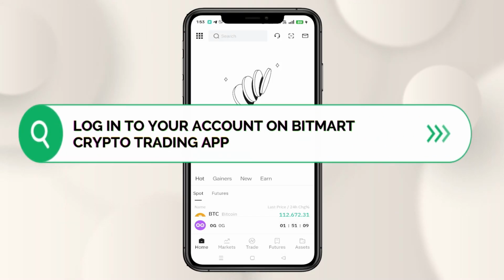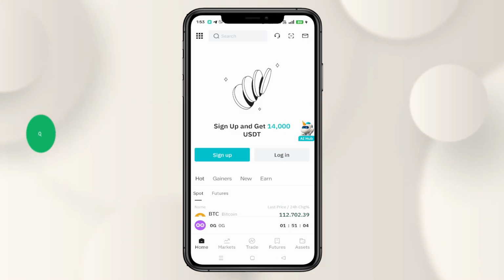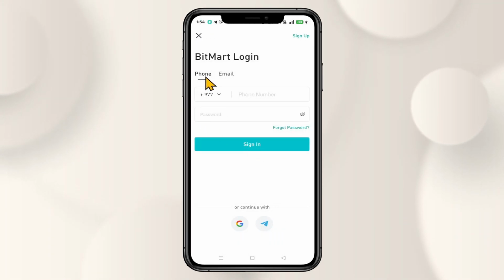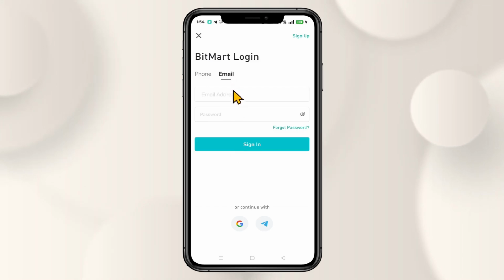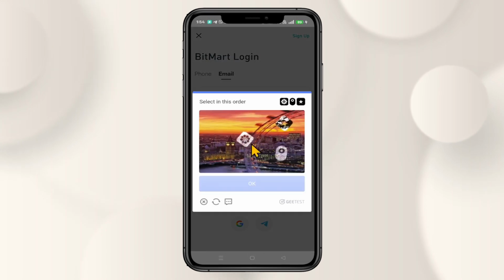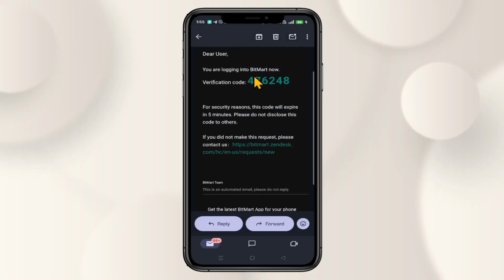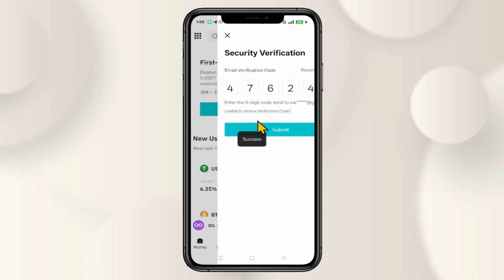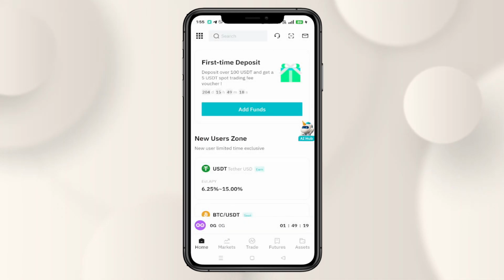How to Login Account on Bitmart App 2025?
Ready to start trading crypto with BitMart Crypto Trading App? 🚀💹 This quick and easy guide will show you how to sign up for a new account on the BitMart app in just a few minutes. Whether you’re using Android or iOS, follow these simple steps to create and verify your account securely.

Learn how to download the BitMart app, register using your email or phone number, set a strong password, and complete the verification process so you can start trading cryptocurrencies safely and confidently. Perfect for beginners looking to join one of the most trusted crypto trading platforms.